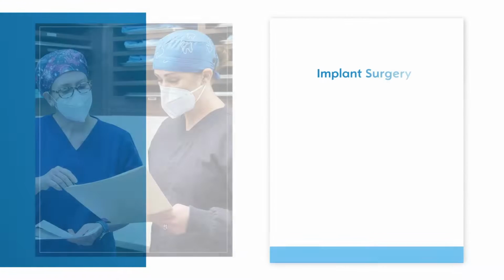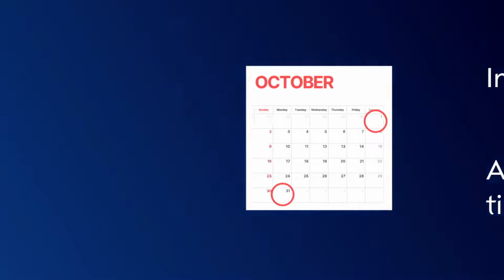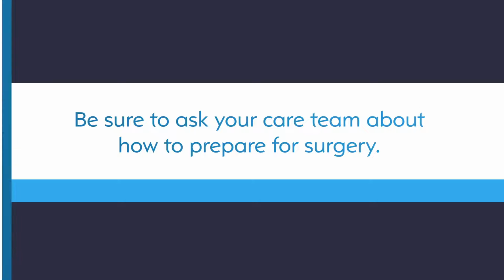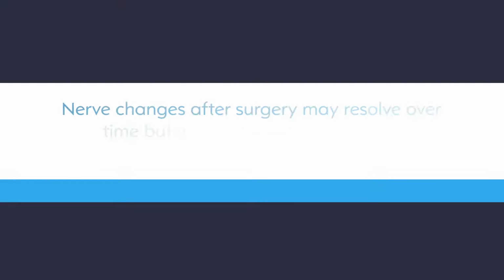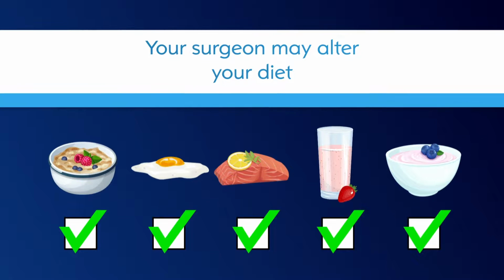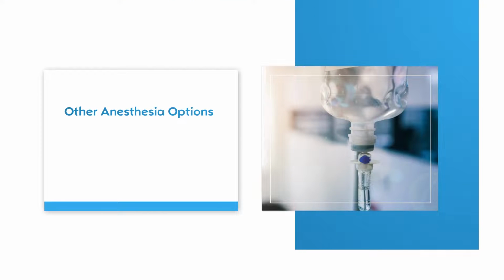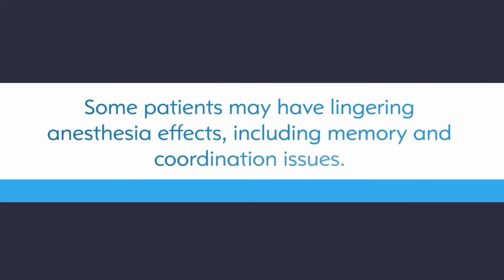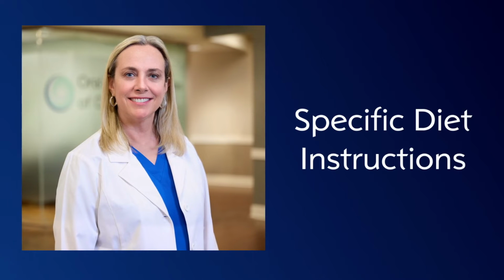Dental Implant Surgery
Information on dental implant surgery at the University of Minnesota School of Dentistry's Oral and Maxillofacial Surgery Clinic.